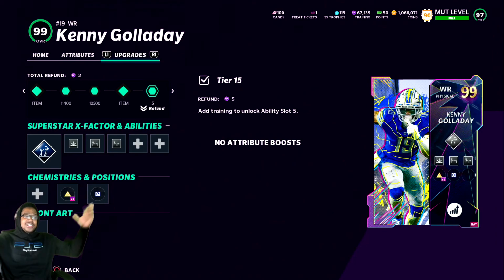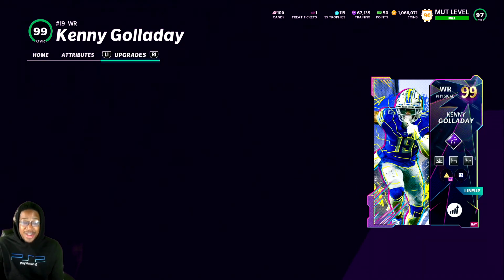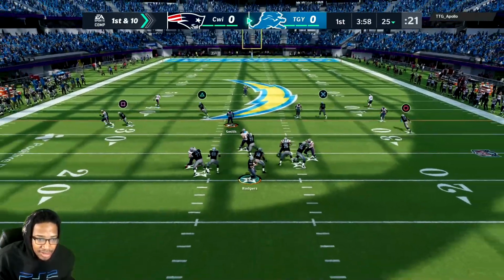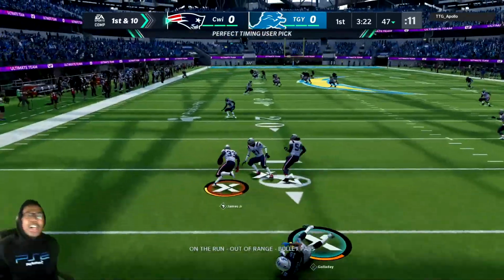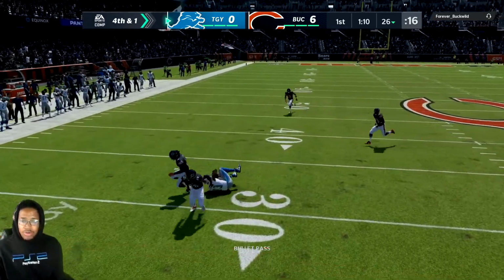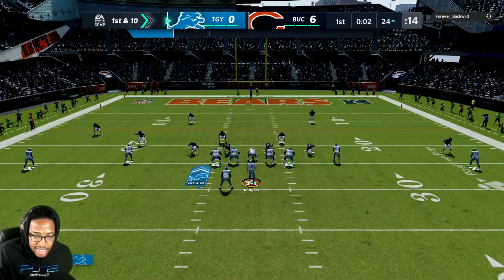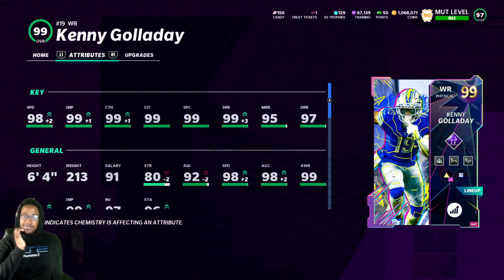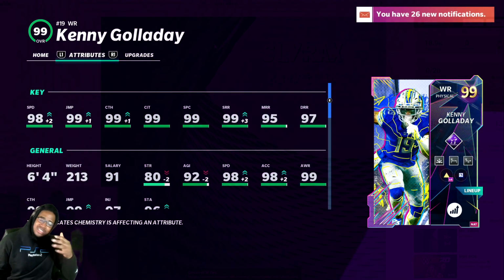LTD MUT HERO KENNY GOLLADAY IS INSANE! NASTY CATCHES! 99 OVR LTD KENNY GOLLADAY GAMEPLAY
WANNA GROW YOUR YOUTUBE CHANNEL?